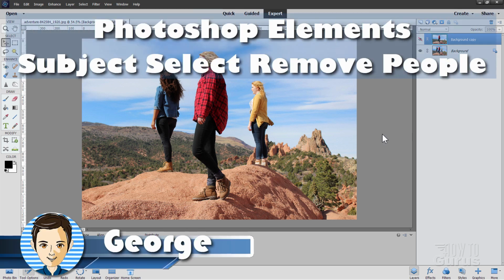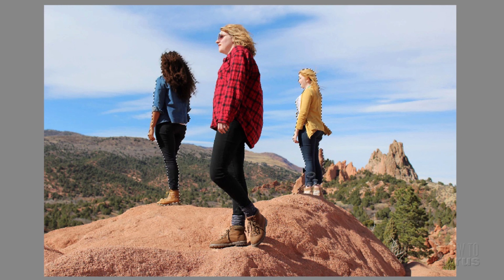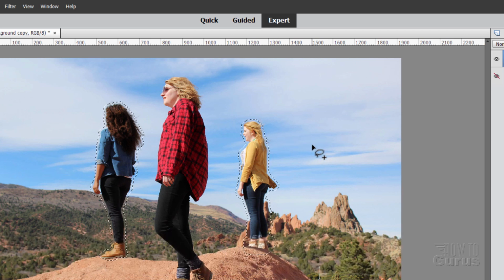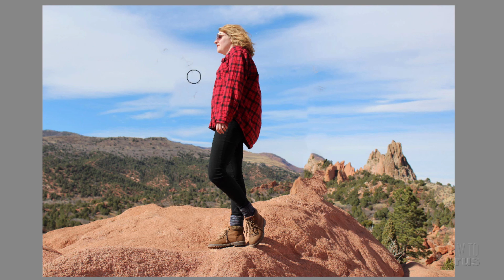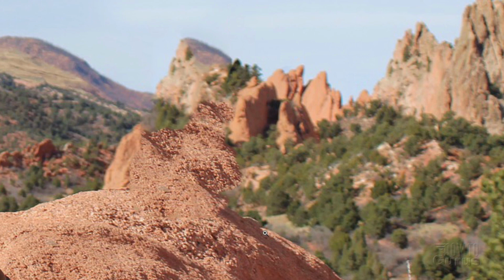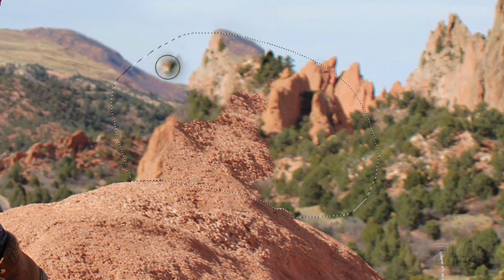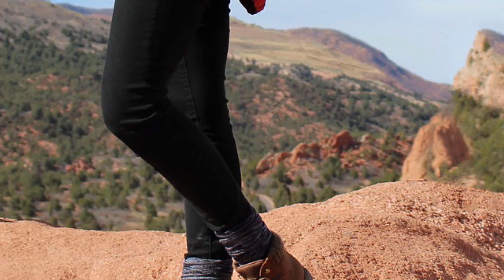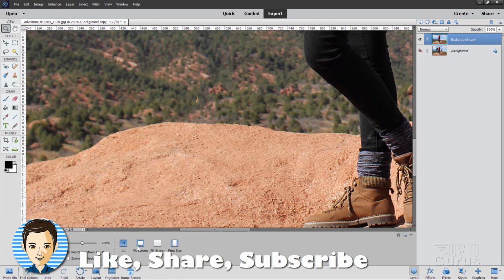Photoshop Elements use Subject Select to Remove People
Photoshop Elements Subject Select. How to use Subject Select in Photoshop Elements to remove people from a photograph or image.